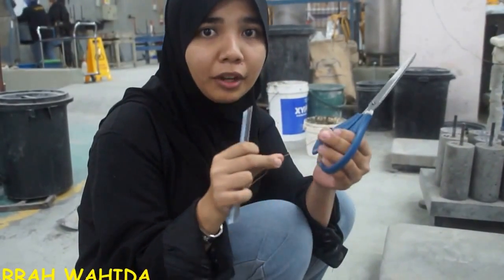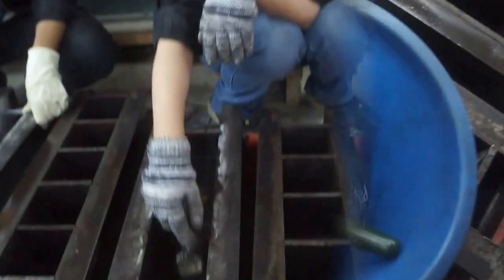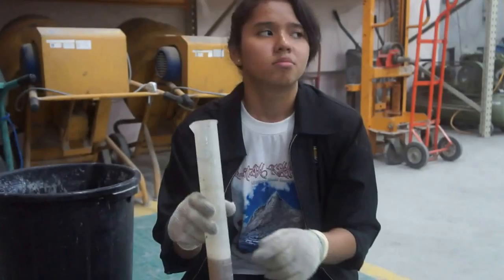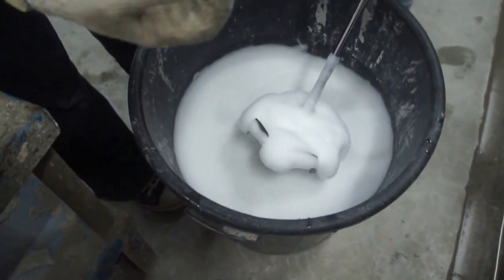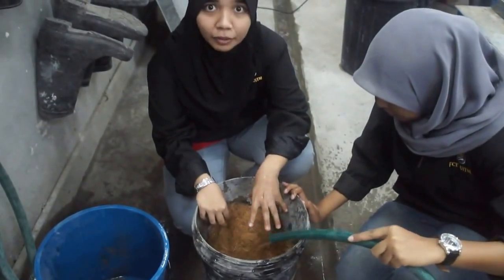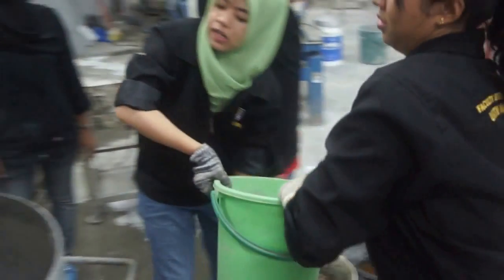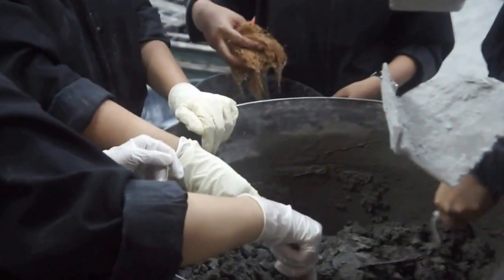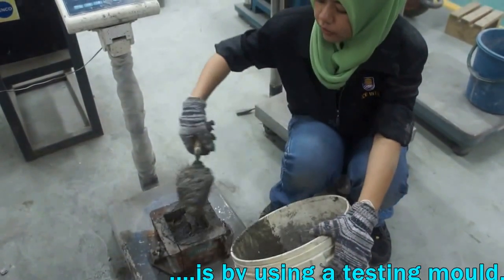UITM CAPSTONE PROJECT 2013 (composite material - FOAMED CONCRETE)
Ever wonder if cement can be mixed with something else? Discover the journey of making foamed coir fibre concrete with us! Made with lots of sweat, muscles, girl power, awesome big shovel and love. =)

WE ARE FROM FACULTY OF CIVIL ENGINEERING UiTM SHAH ALAM.